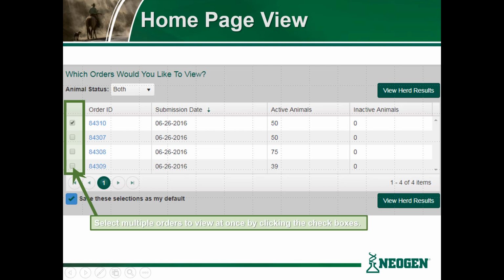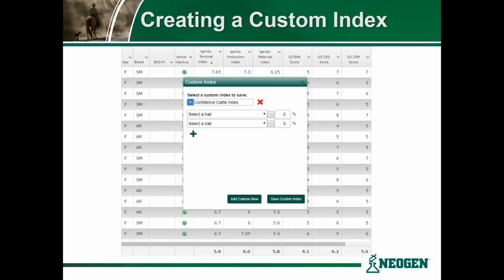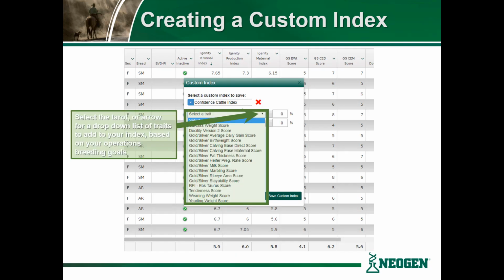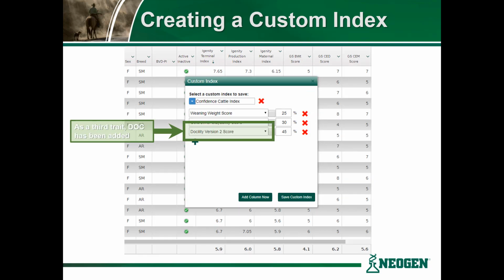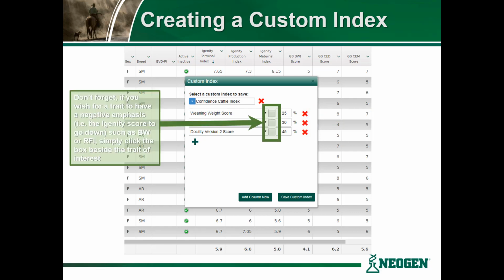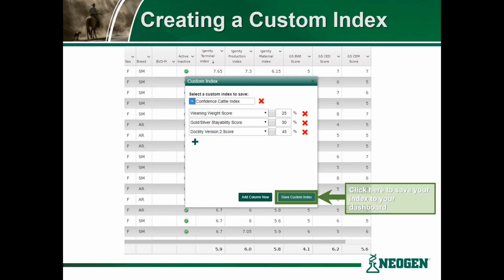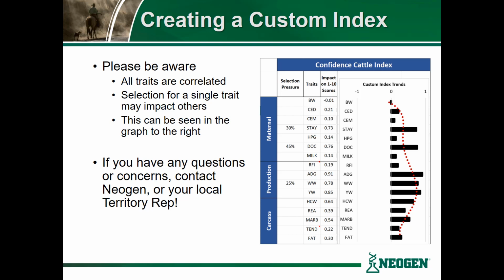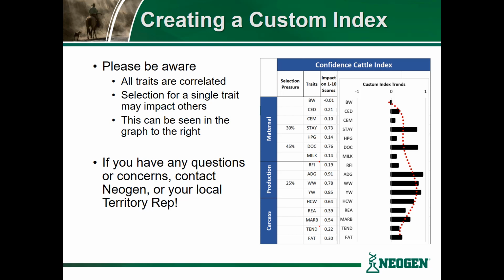Beef Dashboard Walkthrough Part 4 - Custom Indexes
Part four of the Beef Dashboard Walkthrough Videos. In this section we discuss how to create custom indexes to fit your operations goals and objectives.